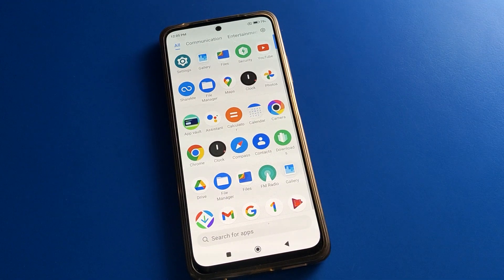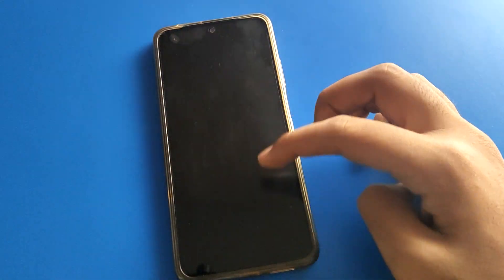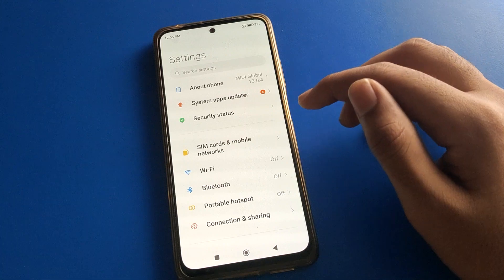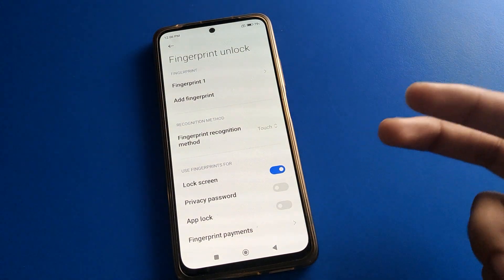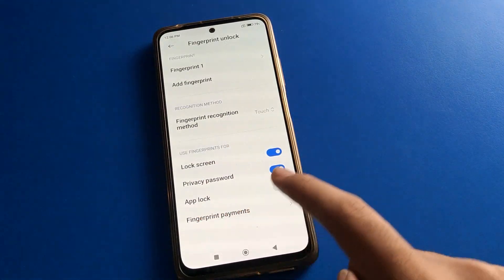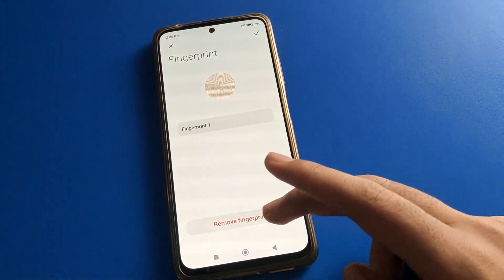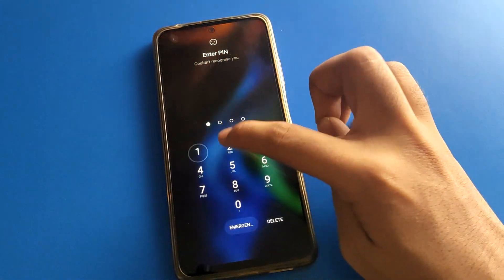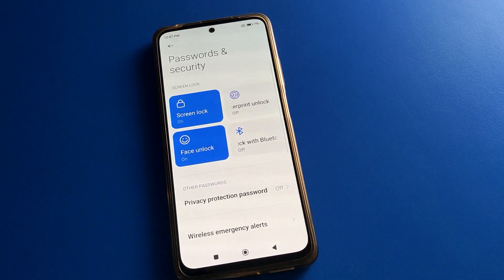How to delete Fingerprint Lock Poco x5 5g, security setting